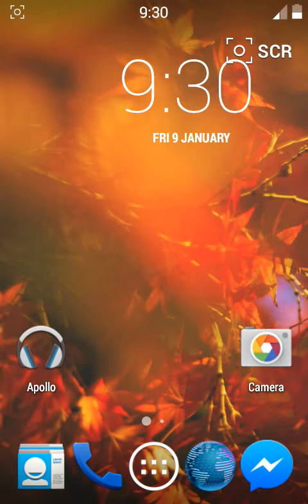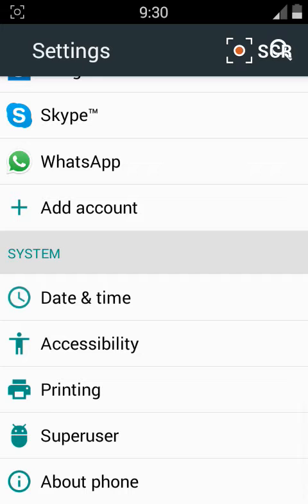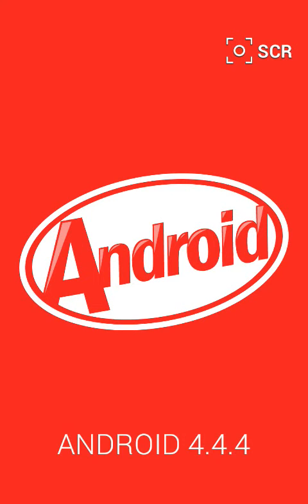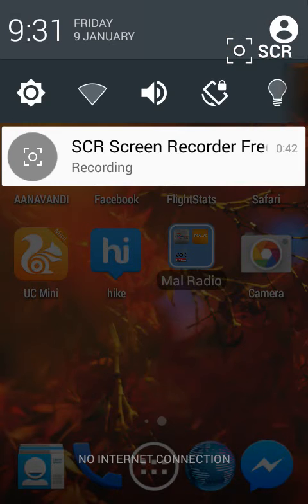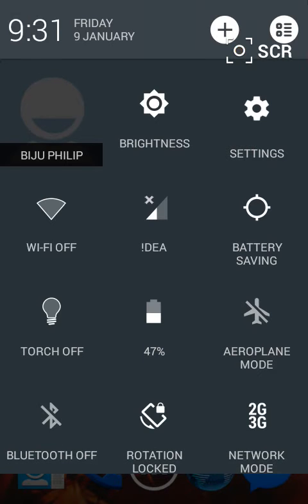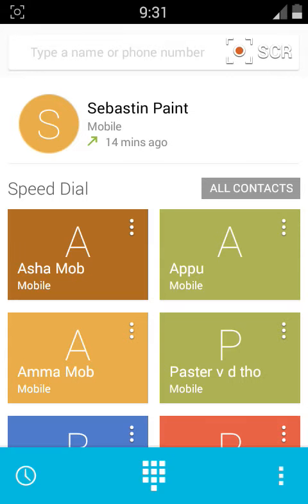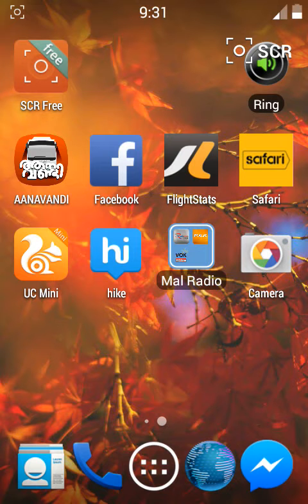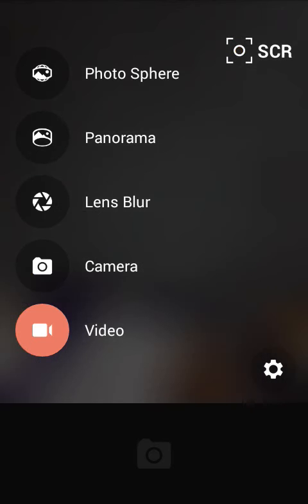How to install CyanogenMod 5.0 Lollipop on any Android Device (Using Moded Software Download Link)